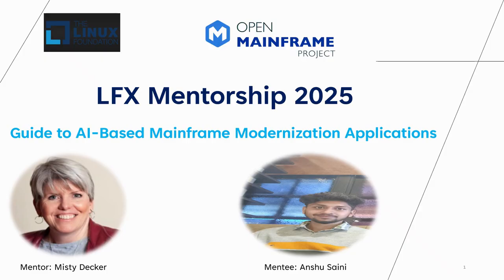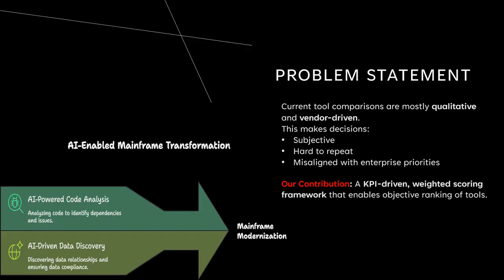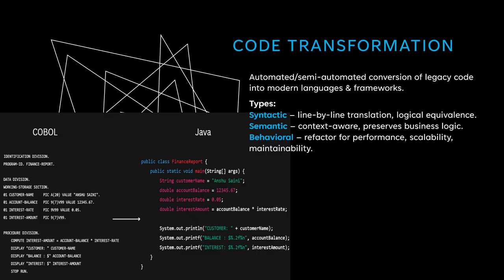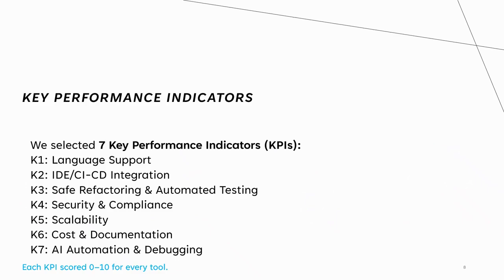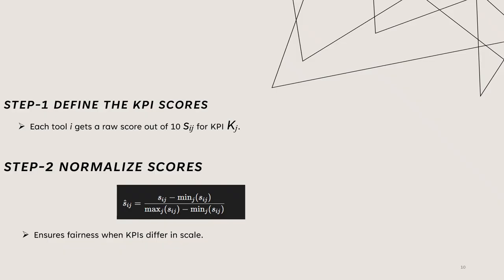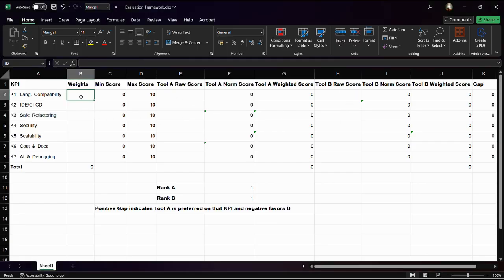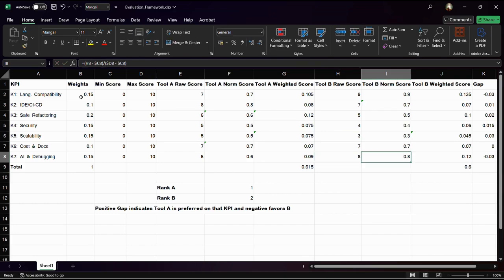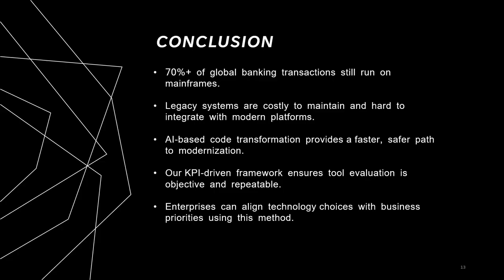Summer Mentorship 2025: Guide to AI-based Mainframe Modernization Applications, Anshu Saini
Summer Mentorship 2025

Project: Modernization Working Group
Program: Guide to AI-based Mainframe Modernization Application
Mentee: Anshu Saini, Indian Institute of Information Technology Design & Manufacturing Kancheepuram, Chennai
Mentor: Misty Decker, Mainframe Modernization Consult Leader, Kyndryl